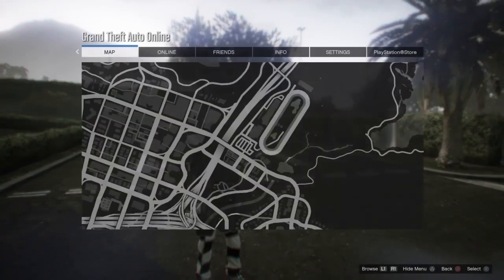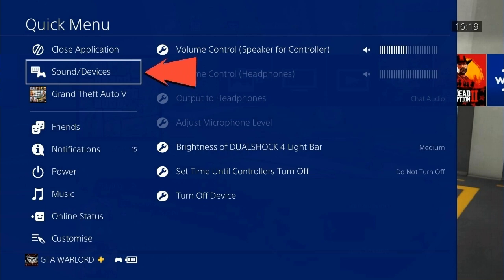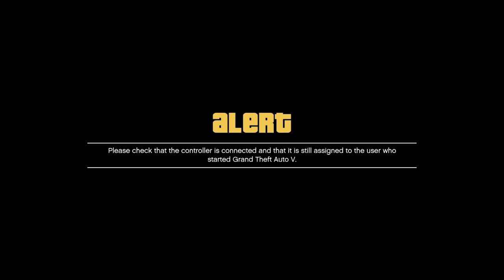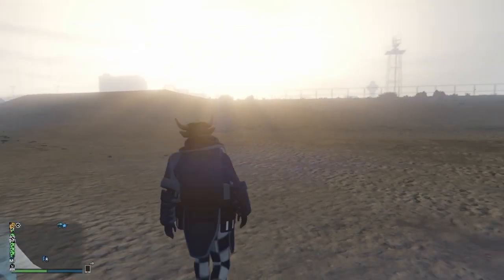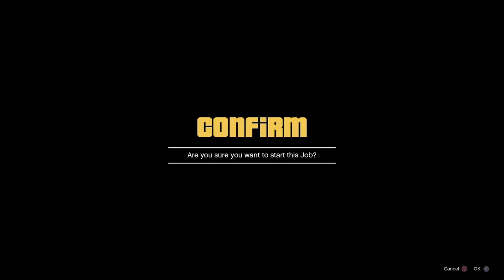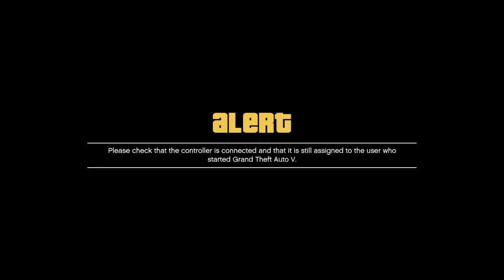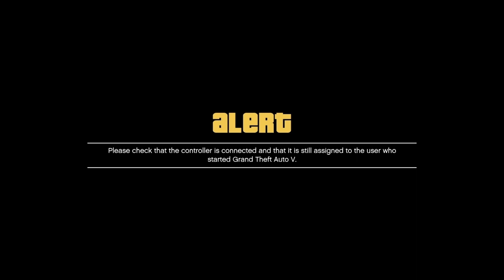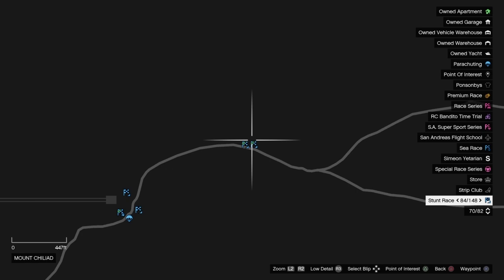**TELEPORT GLITCH**SOLO**EASY METHOD**AFTER PATCH**1.48 WORKING**PS4 AND XBOX**GTA 5 ONLINE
TP GLITCH SOLO EASY METHOD AFTER PATCH 1.48 STILL WORKING GTA 5 ONLINE 2019
**DROP A LIKE ON THE VIDEO GUYS**